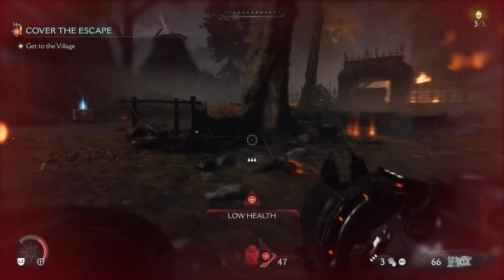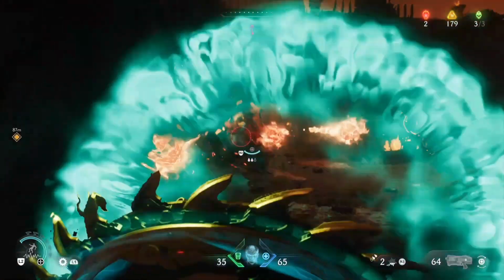DOOM THE DARK AGES REVIEW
fypシ゚viral gaming doomthedarkages review come check out the fun doom the dark ages review Gas or pass